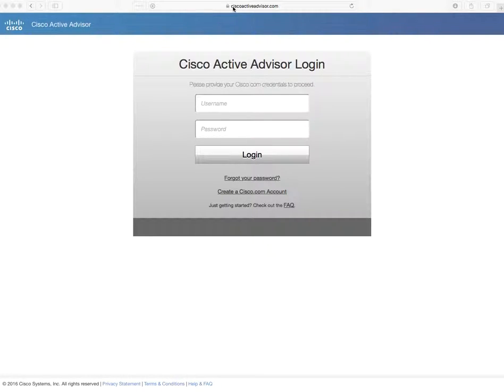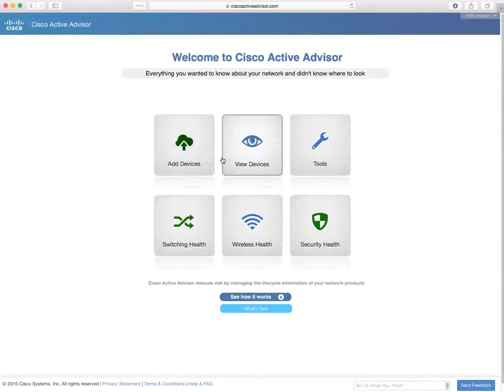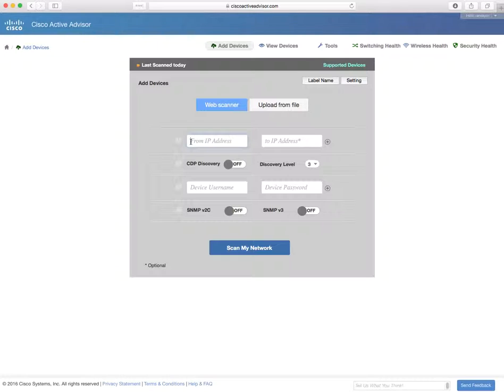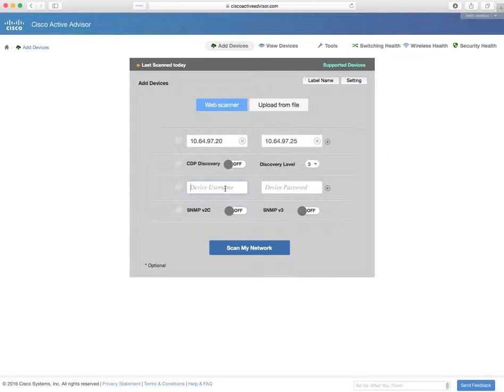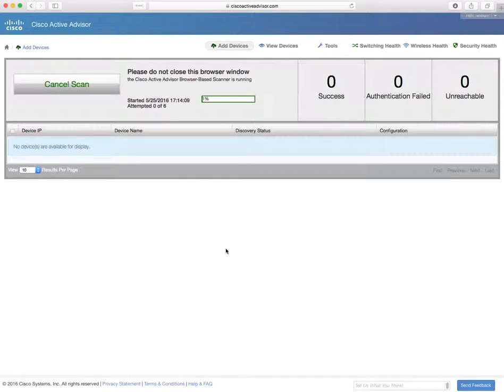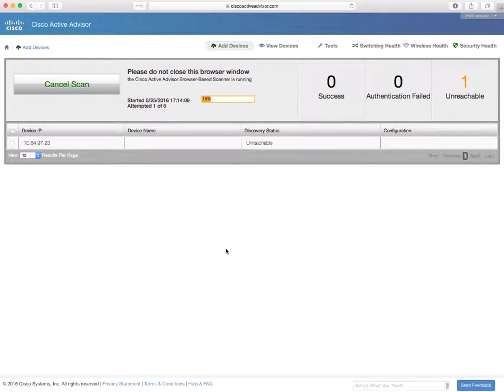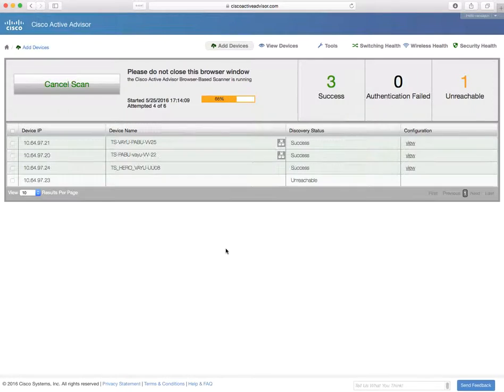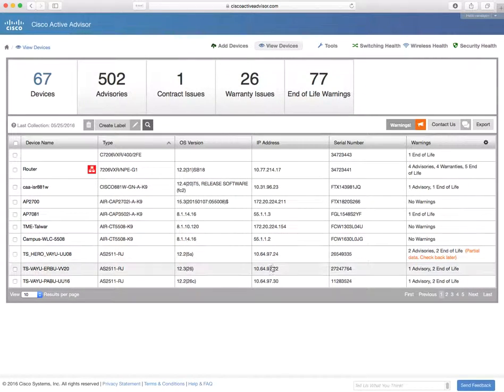How to build a Cisco Active Advisor Inventory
A short tutorial on how to use Cisco Active Advisor Web Scanner to build an inventory listing of Cisco devices